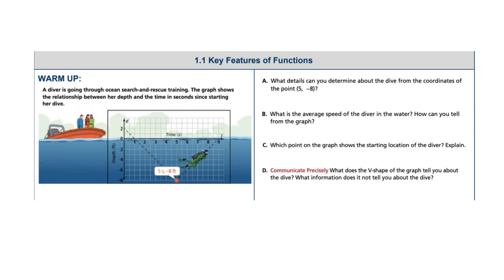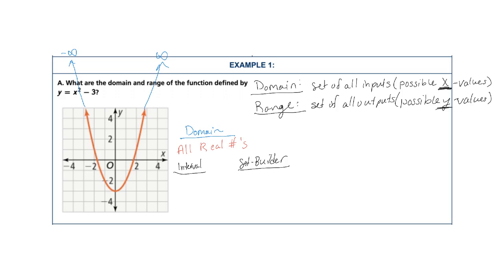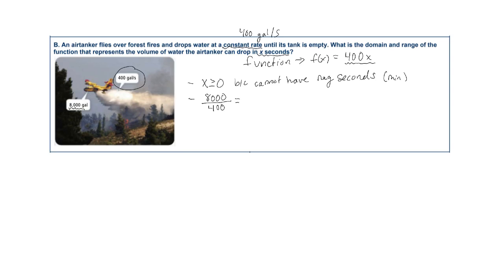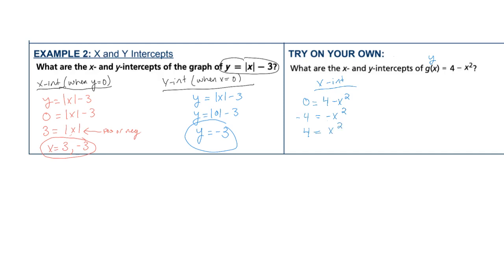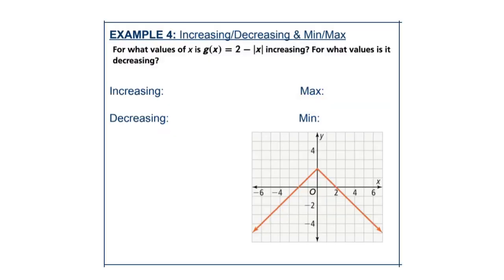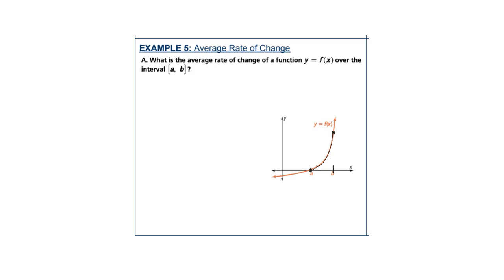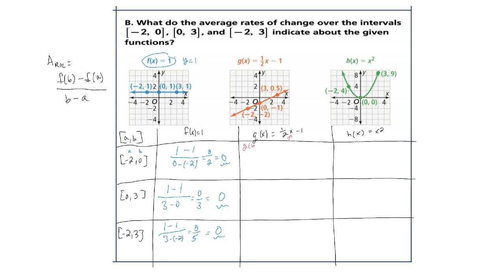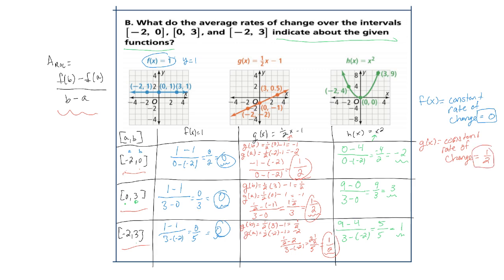1.1 Notes Alg 2